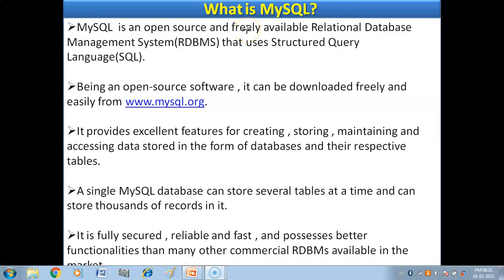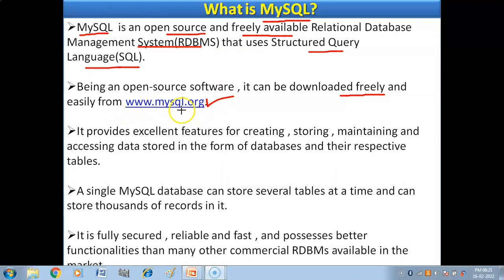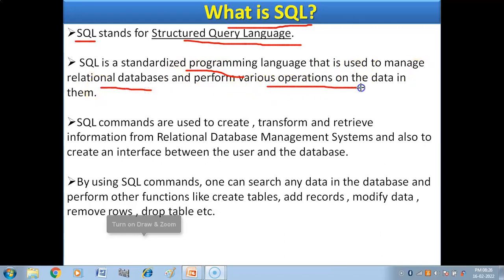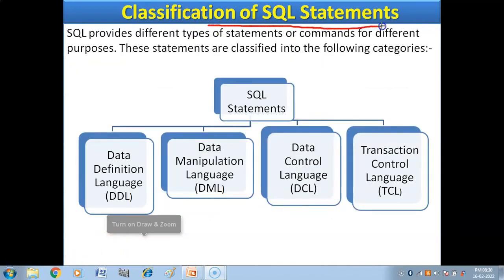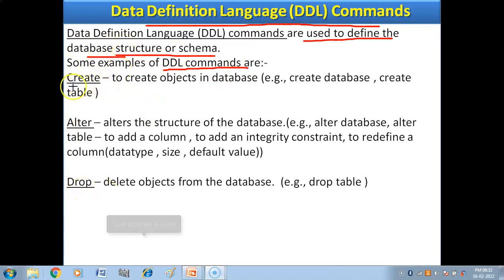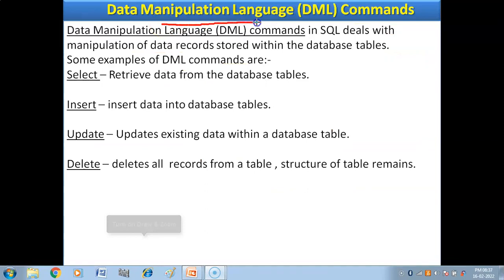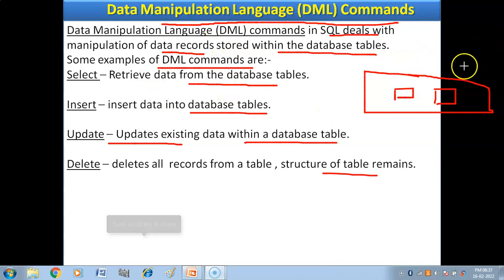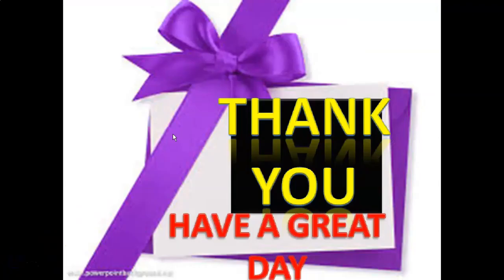Structured Query Language | What is MySQL? | What is SQL? | DDL & DML Commands | CUET- CS/IP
Hello Everyone , in this video you will get explanation of following Topics of Structured Query Language in Hindi-
1. What is MySQL ?
2. What is SQL ?
3. DDL Command
4. DML Commands
5. Difference between DDL and DML Commands